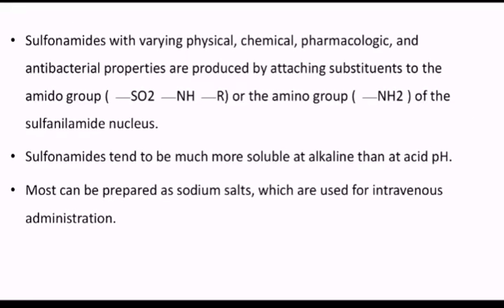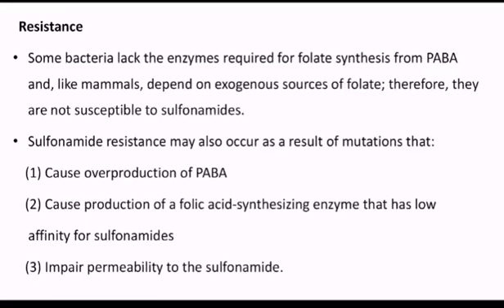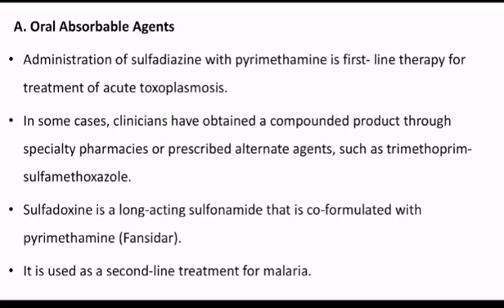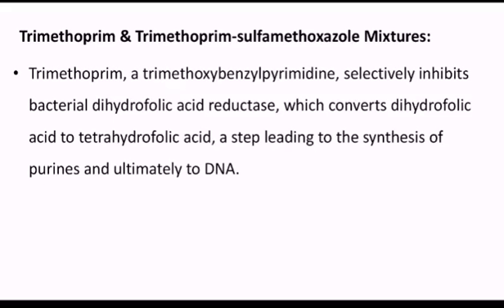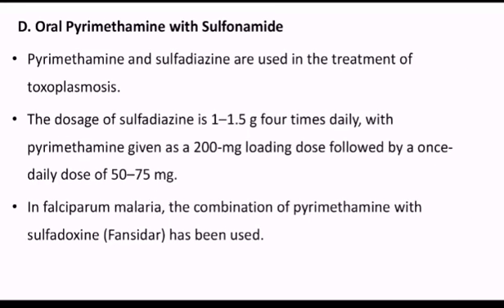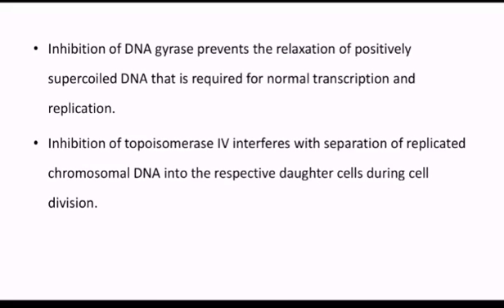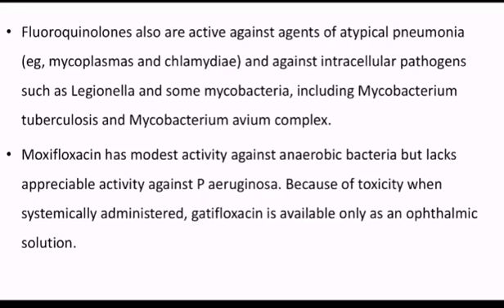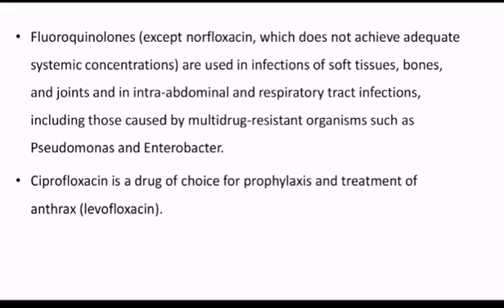Sulphonamides, Trimethoprim and Quinolones Anti biotics